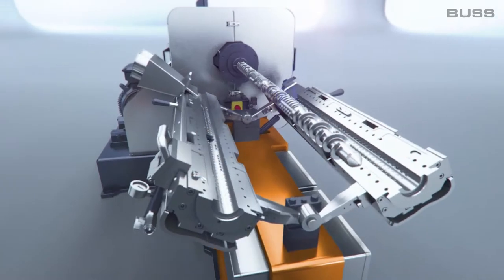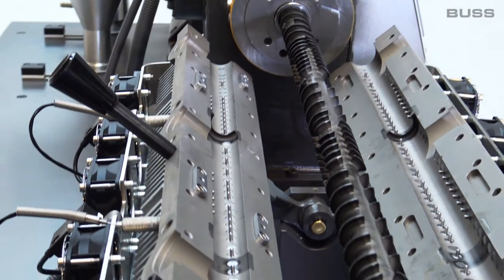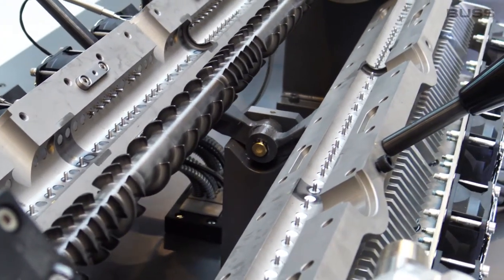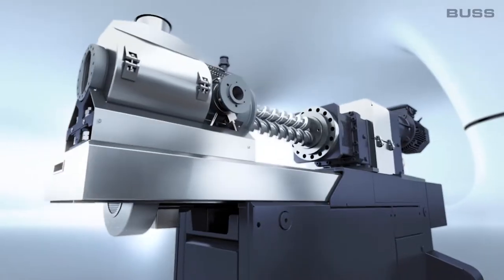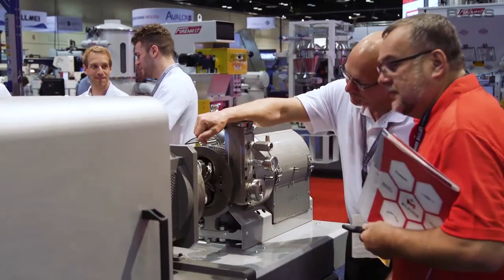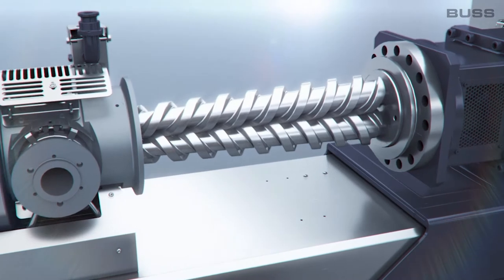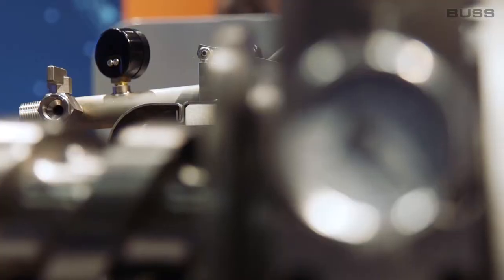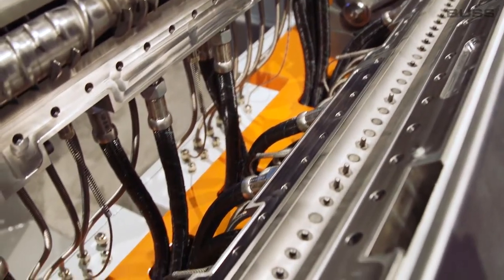Buss AG - COO Marco Stähler on the machine design of COMPEO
BUSS is a global leader in compounding solutions for demanding applications. As the original manufacturer of the Buss Kneader technology, BUSS offers unique compounding solutions that continue to set the standard for heat- or shear-critical applications in the plastics, aluminum, chemical and food industries.

BUSS’ core competence is customer- and application-specific solutions of sophisticated compounding tasks. Our endeavors are always in line with the high demands on process technology and product quality as well as the constantly increasing technological market needs. The performance strength and investment security in our compounding systems can be summarized in two words: Swiss quality. All of this makes us a leading supplier of high-quality compounding technology.

COMPEO, our new state-of-the-art compounder, delivers more versatility, greater flexibility in process engineering, and increased value added in compound manufacturing. COMPEO combines its predecessors’ performance and robustness in a unique, multifunctional series. The COMPEO compounder series was developed for all temperature ranges up to 400°C. It has an unparalleled process window. Given the system’s modular construction and novel process geometries, COMPEO can be used within an extremely diverse application spectrum, extending far beyond previous Buss Kneader applications — from temperature-sensitive thermosets to demanding, technical thermoplastics. The result is a compounding system that can be configured from standardized modules which can be used for processing virtually the entire range of plastics .

BUSS – Excellence in Compounding.